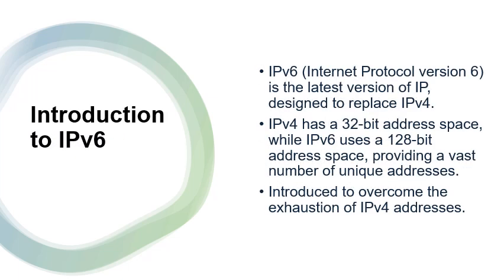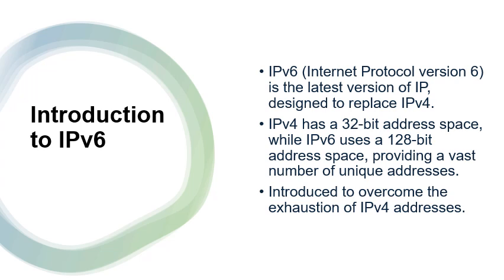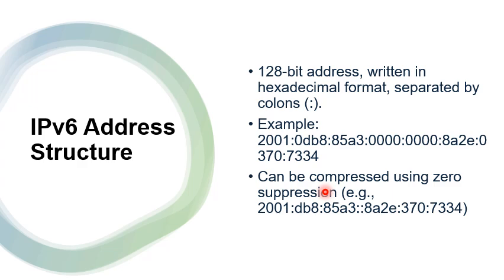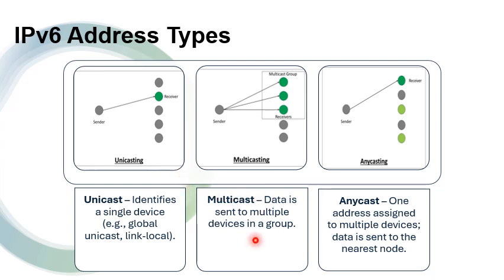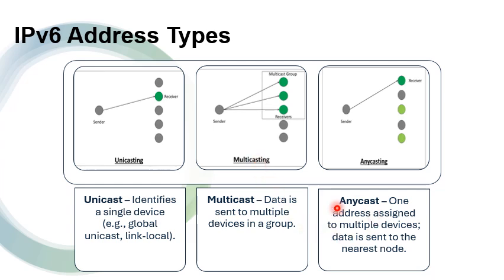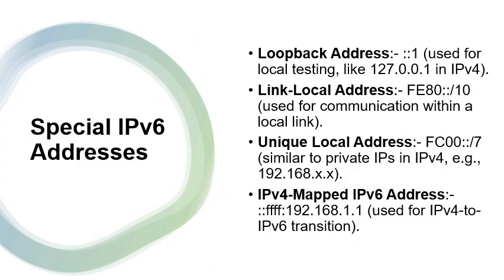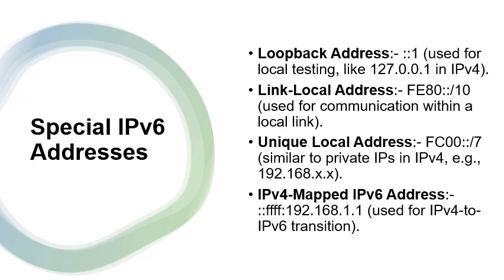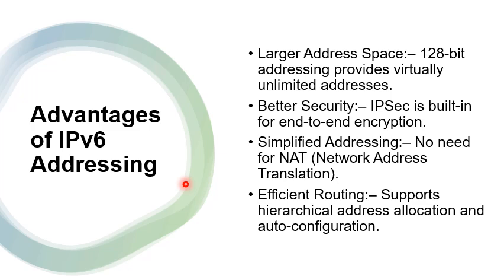IPV6 Addressing: Structure and Types